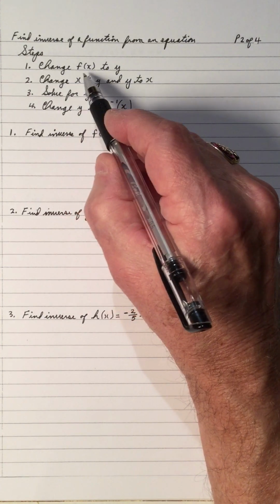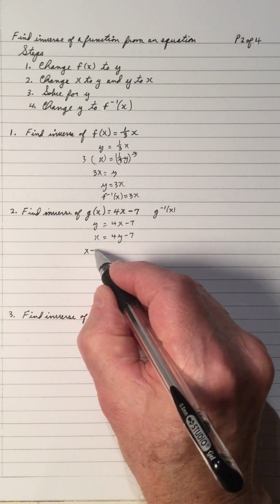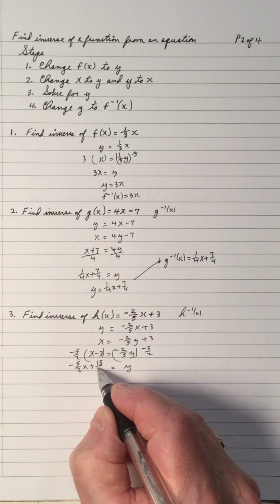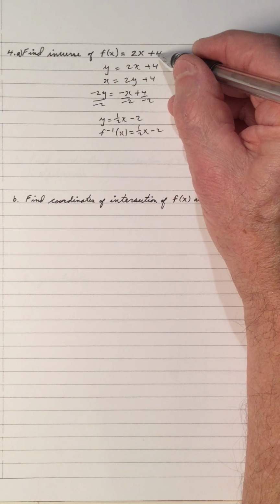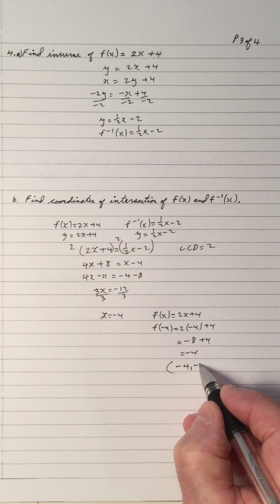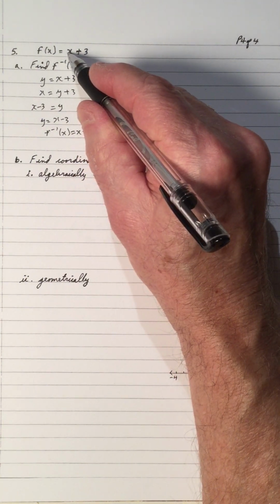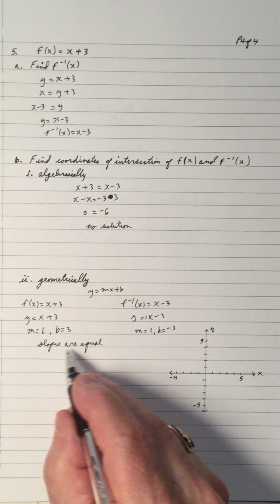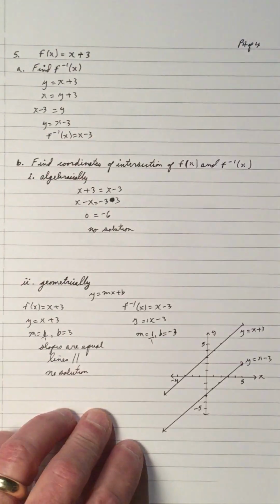How to Find Inverse of Function from an Equation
How to find inverse of function from equation